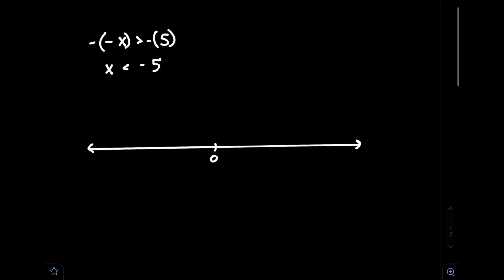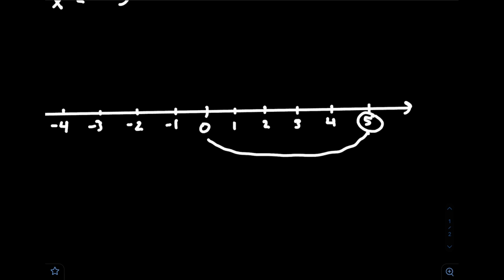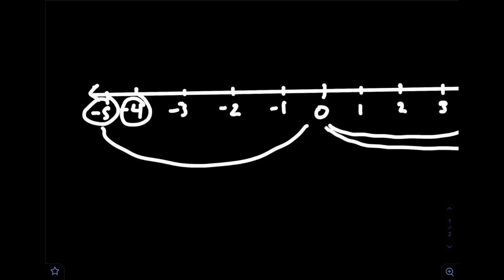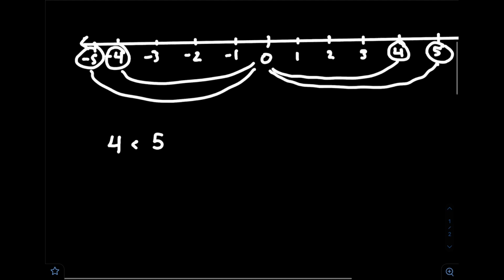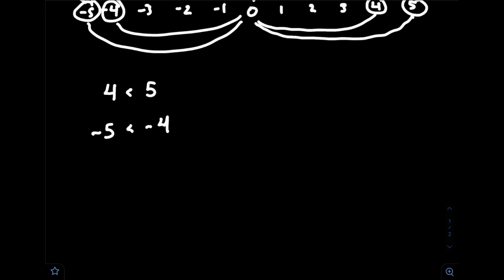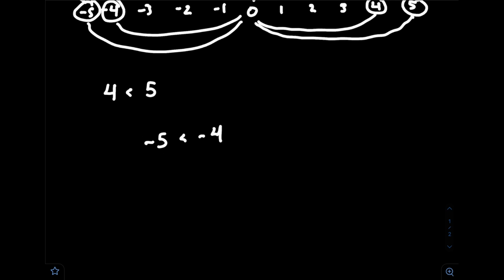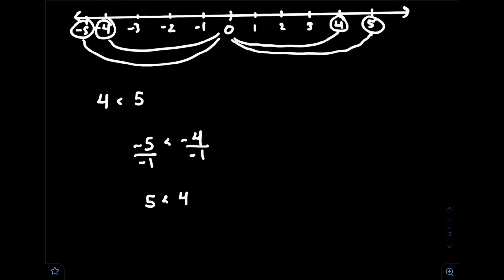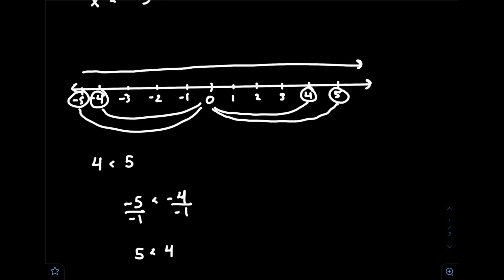Why Do You Flip The Inequality Sign?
When solving inequalities in math, have you ever wondered why you need to flip the inequality sign when multiplying or dividing by a negative number? Maybe this was something your math teacher taught you without ever giving an actual explanation as to why. In this video, I explain the reasoning behind this math.